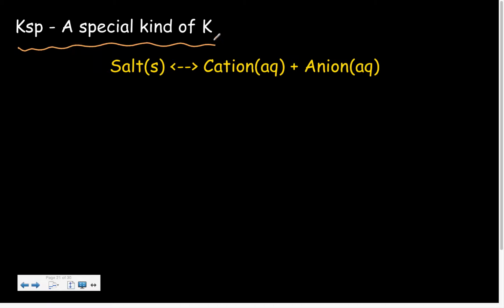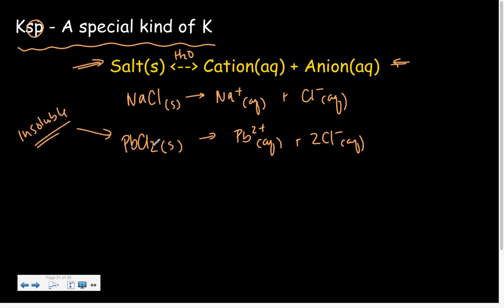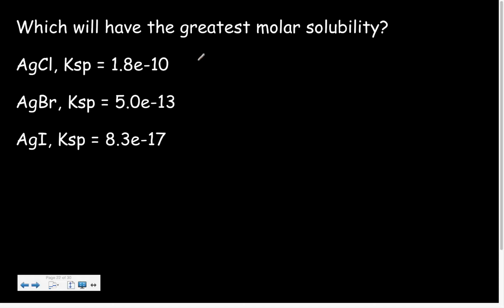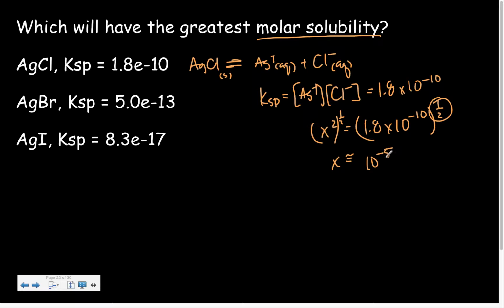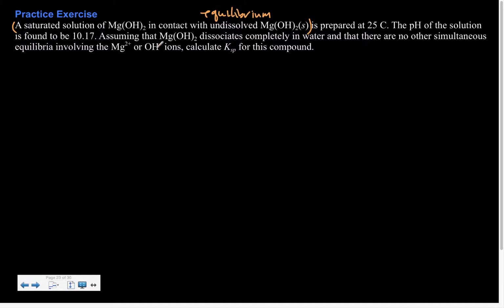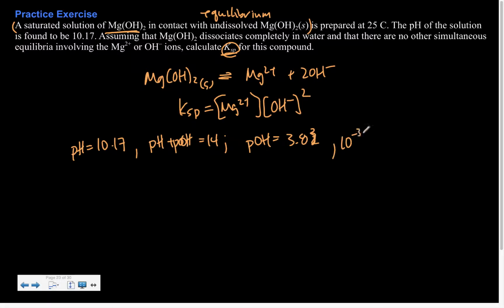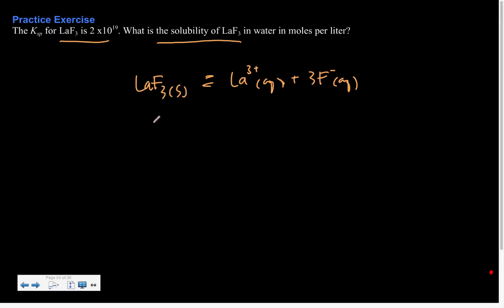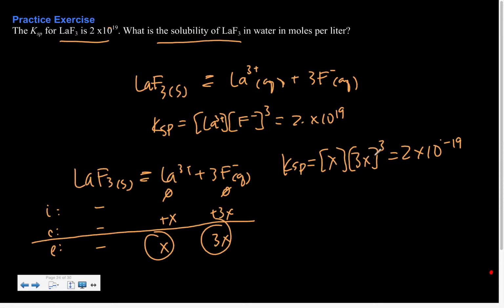5 Ksp Intro